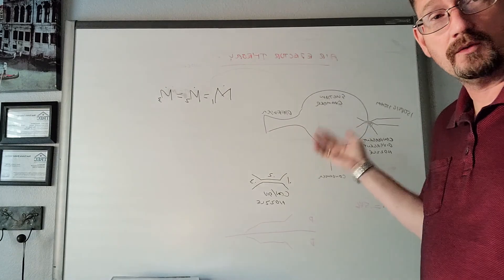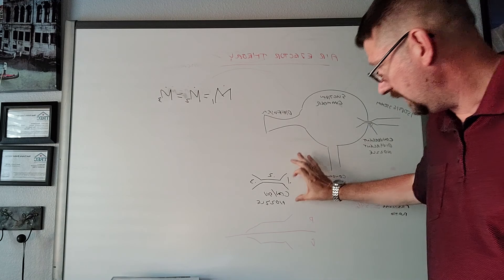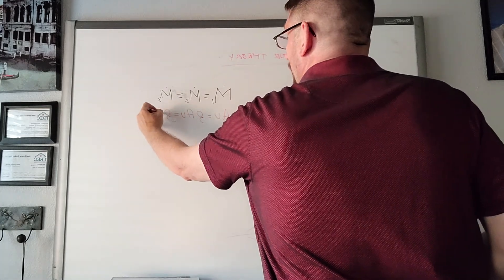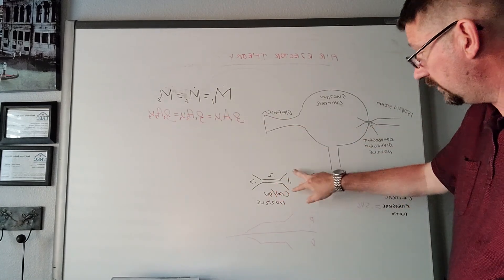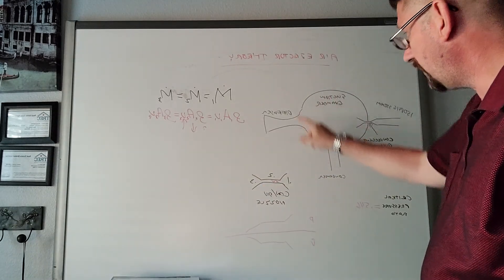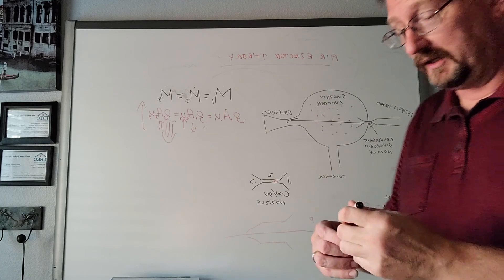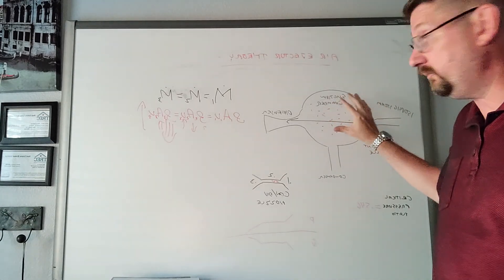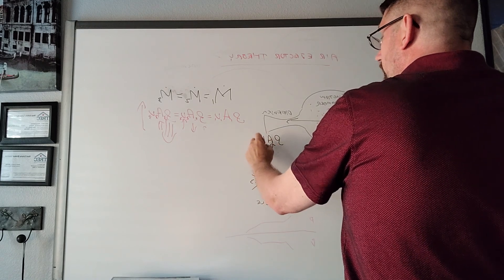Steam Jet Air ejector theory.